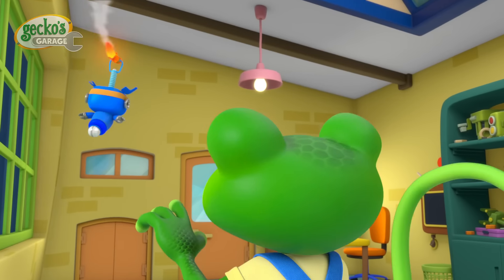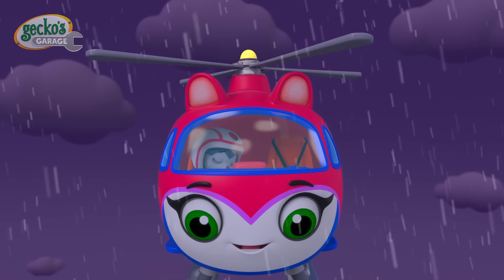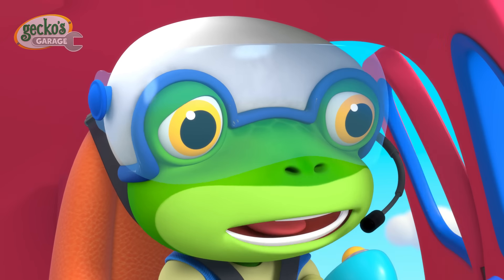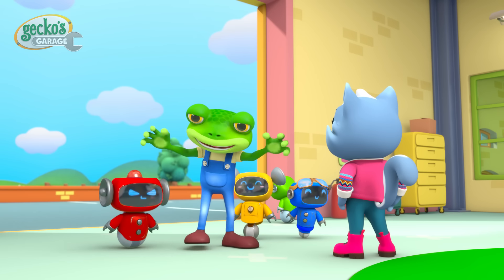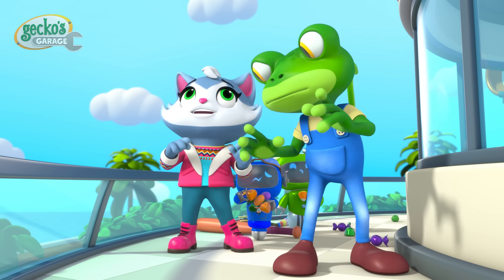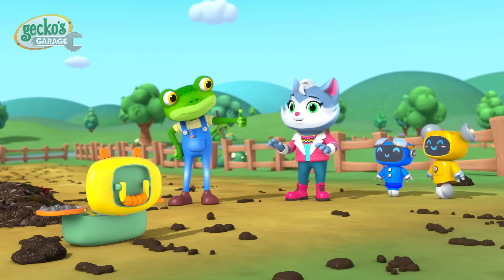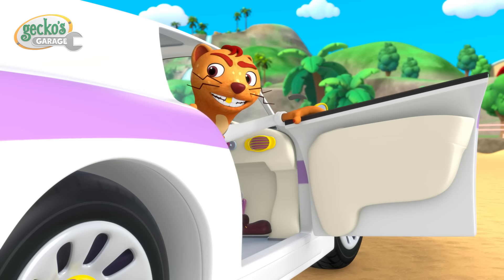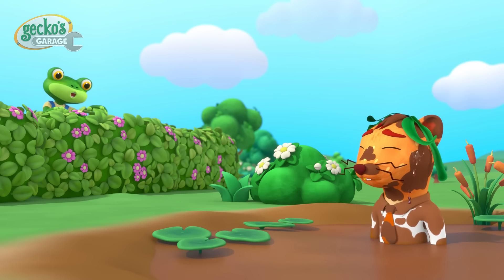Kat's Helicopter Rocket Chase | Gecko's Animal Pals | Animal & Vehicle Cartoons| Cartoons for Kids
Gecko is doing some maintenance on the Mechanicals.. but blue's rocket is accidentally activated!

Welcome to Gecko’s Magical World – Animal & Vehicle Cartoons!

Watch fun educational cartoons for children with Gecko's Garage. There's loads of trucks for children here on Gecko's YouTube channel such as monster trucks, fire trucks, ice cream trucks, buses, and construction trucks. These Gecko learning videos for kids will help children learn colours, learn shapes, learn numbers, learn the alphabet and much more.

00:00 Kat's Rocket Sky Chase
02:09 Happy Birthday Gecko!
05:12 Baby Truck Storm Rescue
07:17 Baby Boo Boo Giggles
10:16 Helena Emergency Landing
13:17 Helena Hide and Seek
16:23 Go Go Green!
18:31 Muddy Mountain Helicopter Rescue
20:37 Accidents Happen Helicopter
22:41 Flying Birthday Party Cake
24:46 Frozen Lake
26:54 Earth Day: Farming Fix-up
29:55 Helena Ice Cream Helicopter
32:56 Kat's Base Energy Crisis
35:06 Wake Up Weasel Cake Catastrophe
38:06 Trash Treasure Hunt
40:09 Rocket-Powered Ice Cream Truck
42:20 Emergency Ice Cream Adventure
44:22 Flying Fire Truck - Birthday Beach Party
46:25 Share the Toy Baby Truck!
49:23 Baby Truck Space Rocket Playtime
52:26 Smoky Day Clean Up
54:42 Brave Baby Truck
57:45 Baby Truck is Sick
59:53 The Mystery Box